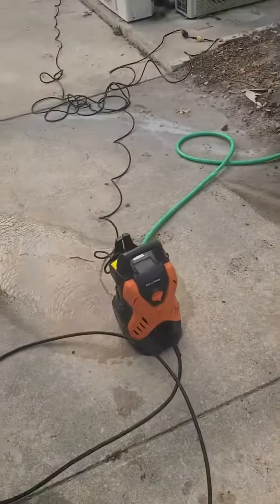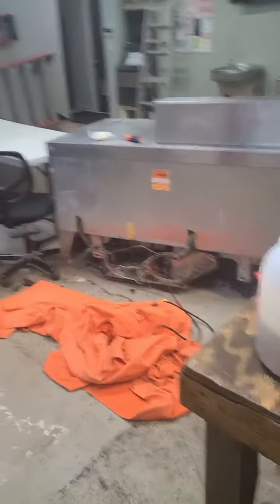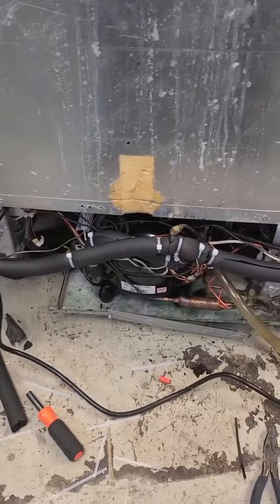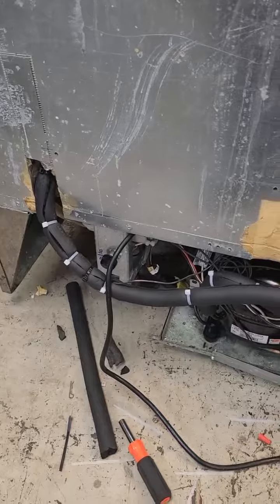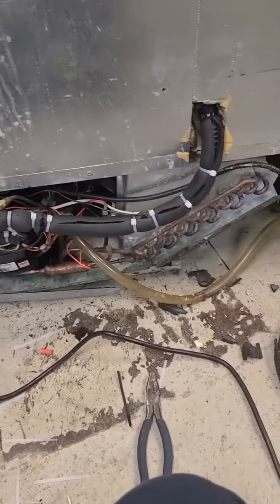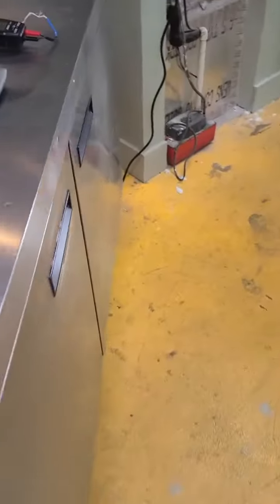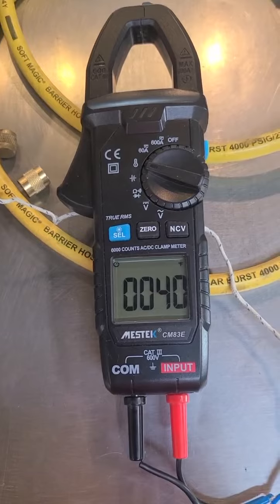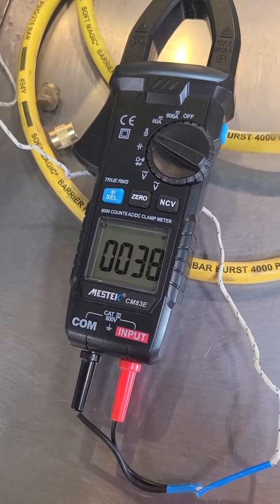changed the compressor on a roll restaurant line cooler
NOT a How to just another what I did today video .